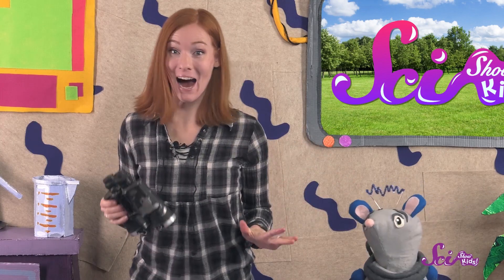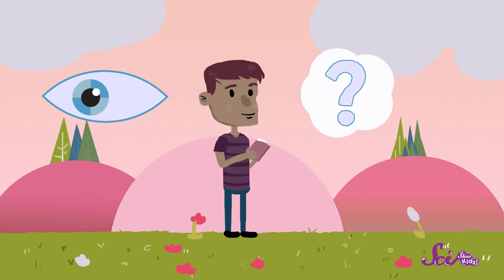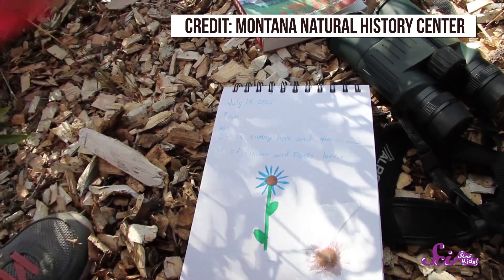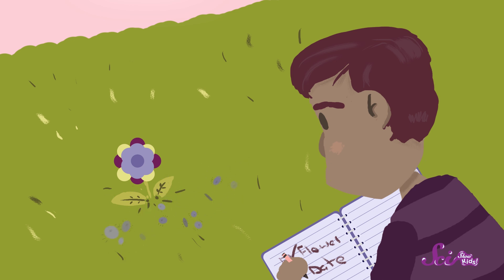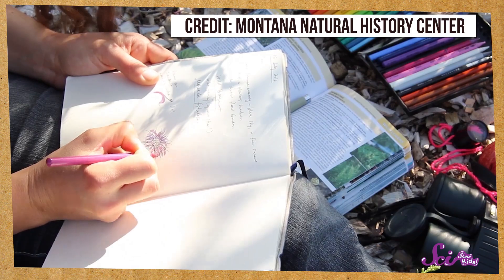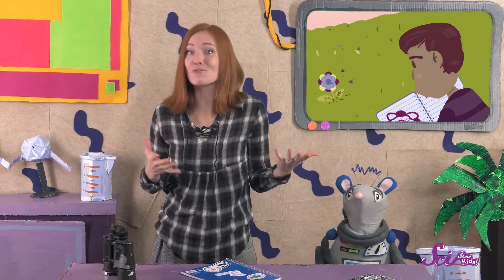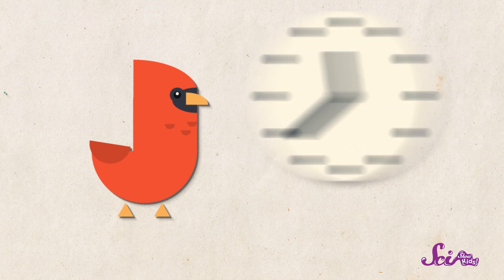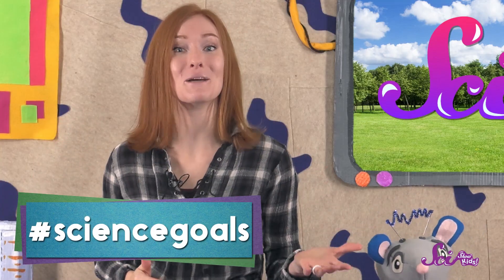Be a Field Scientist!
If you're anything like us, you're always investigating and asking questions about the world around you! Keeping a field journal is a great way to keep track of all the ideas and observations you have every day!

We'd like to give special thanks to the Montana History Center for helping us with this episode!